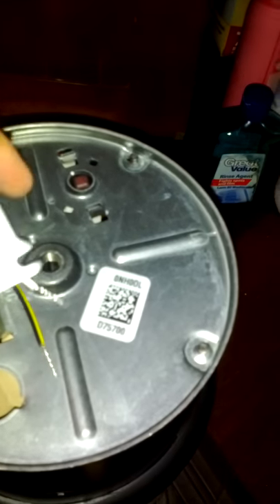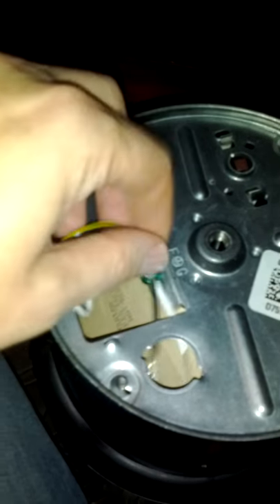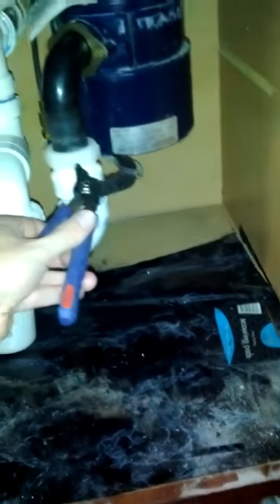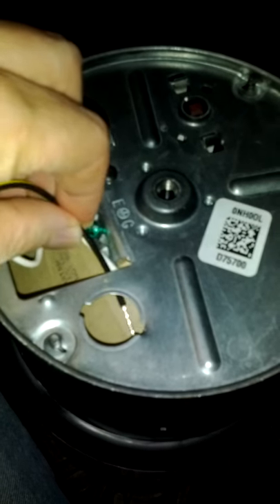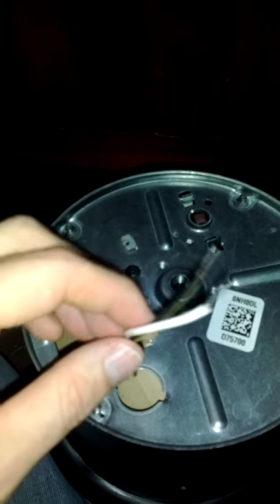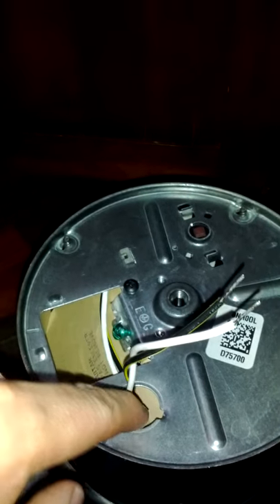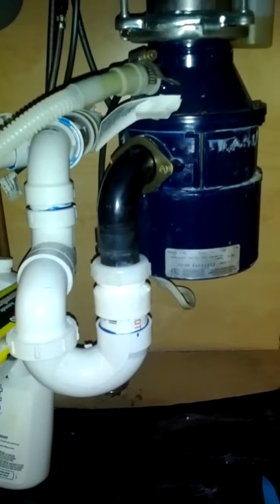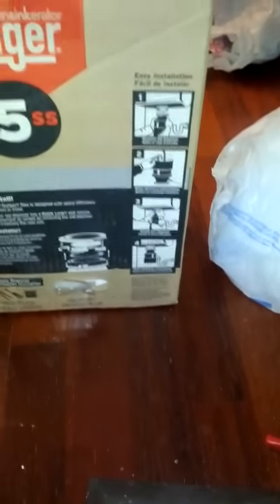Garbage Disposal Replacement video 2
I demonstrate how to replace the garbage disposal in my house.  It's really simple.  See my other videos for additional steps as numbered.